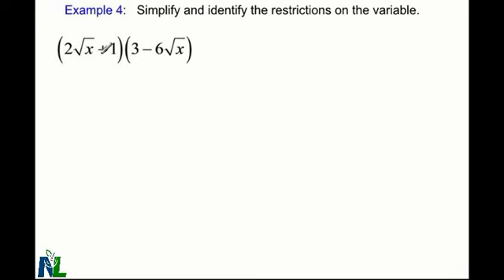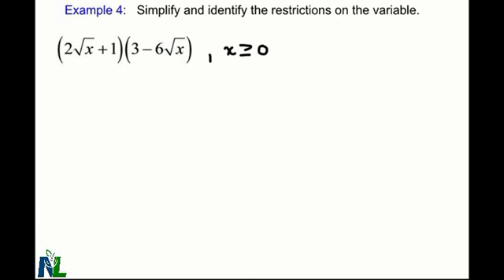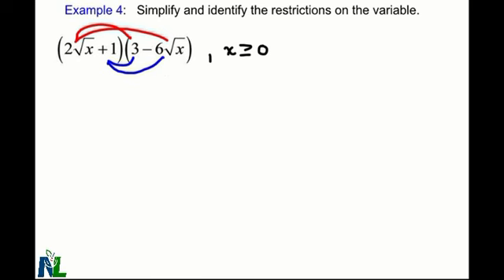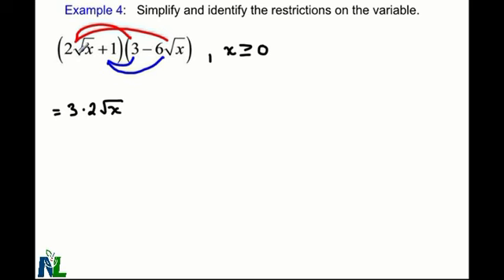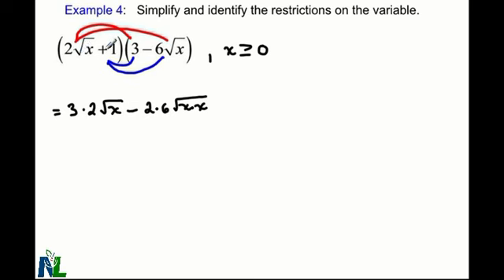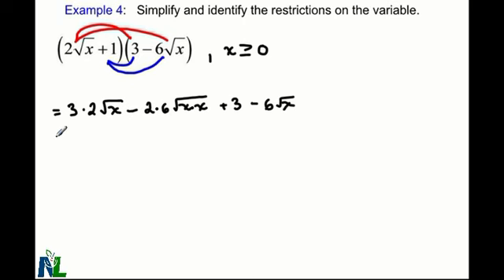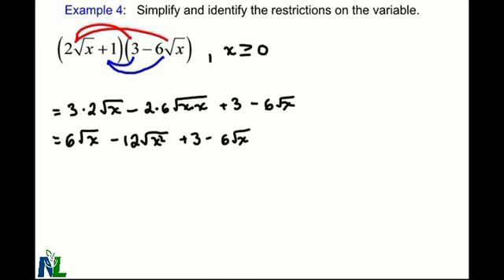Multiplying Radicals with Variables FOIL and Restrictions